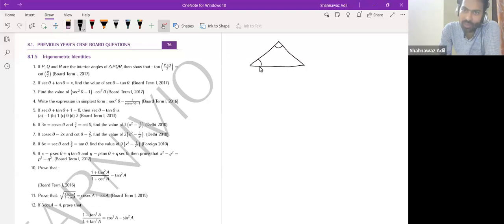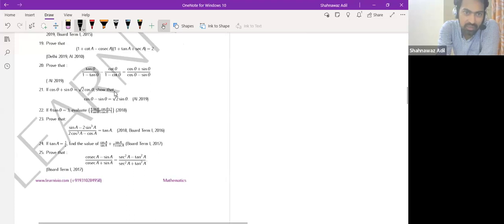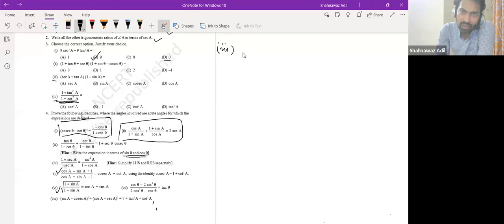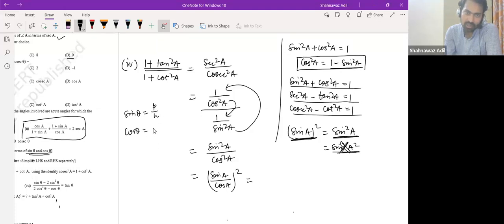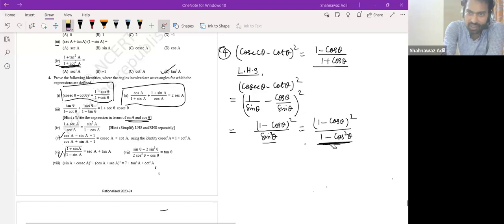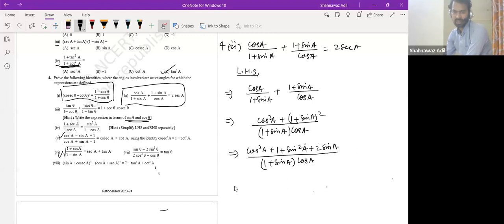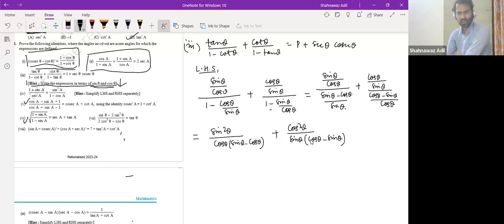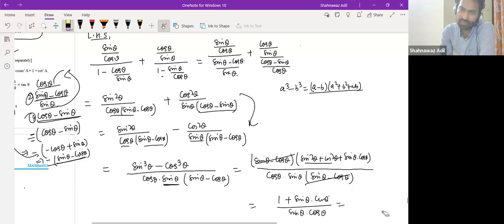Learnivio | Trigonometric Identity | Introduction to Trigonometric | Lect 10th M3 21-08-2023